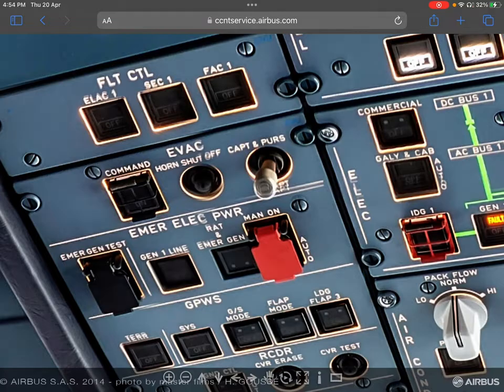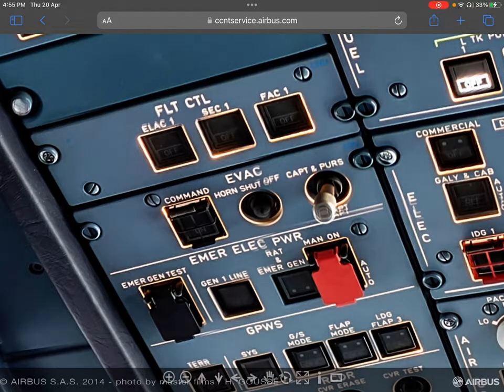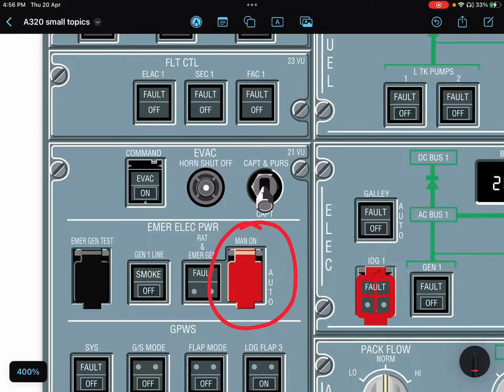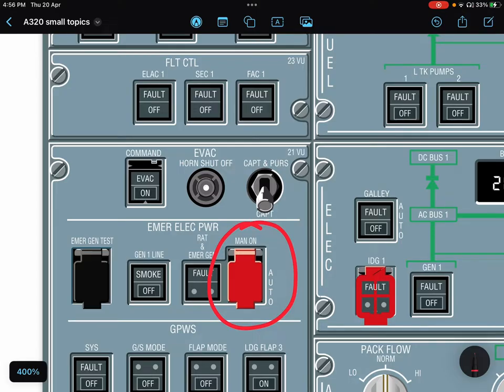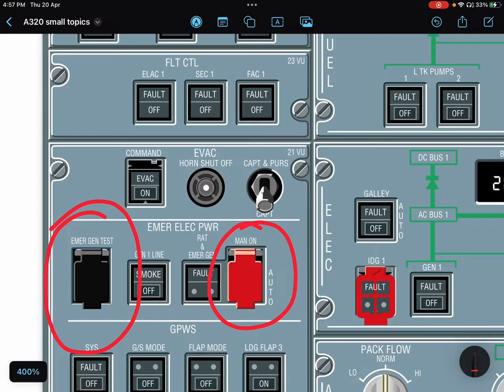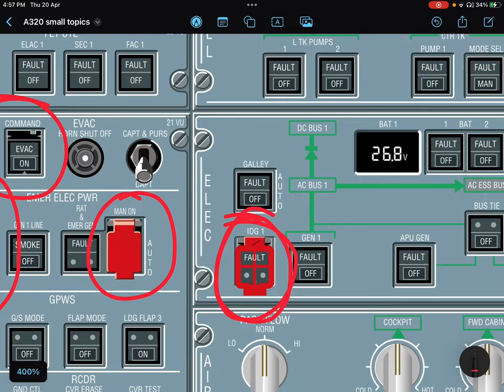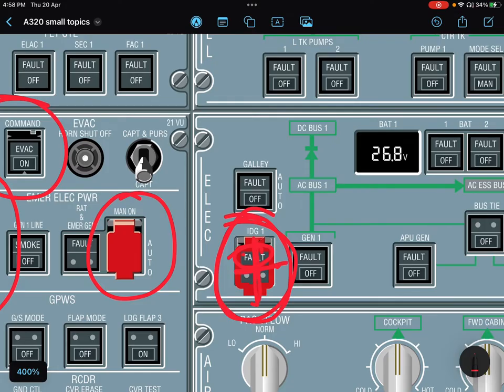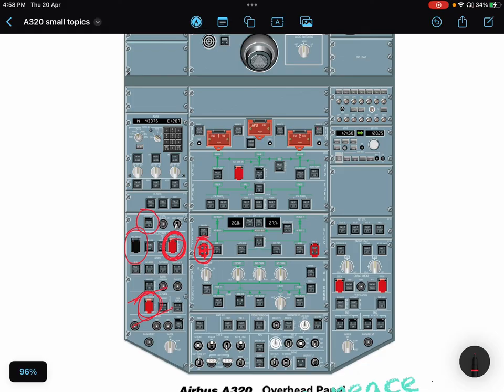Airbus philosophy behind Red , Black guarded & Partially Guarded switches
This video explains that what is the philosophy of Airbus behind making black and red guards over some push buttons,
Taken this information from FCOM of Airbus or from google